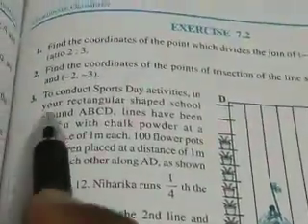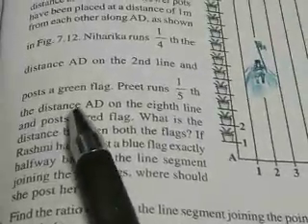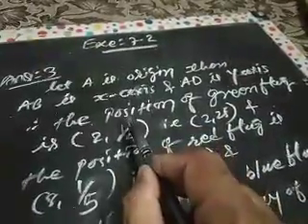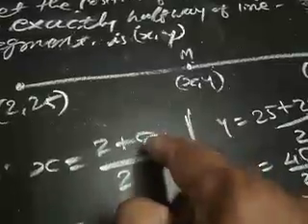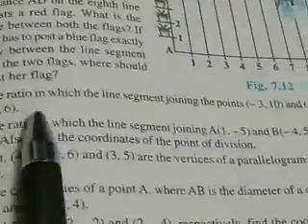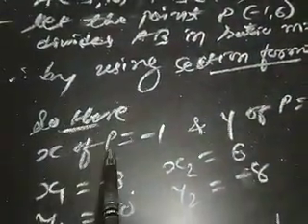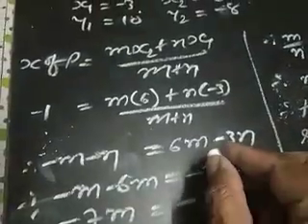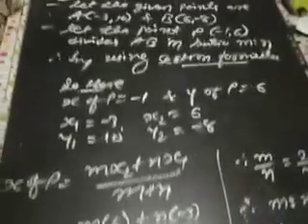10th Maths, les 7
sums no 3 & 4 of exe 7.2